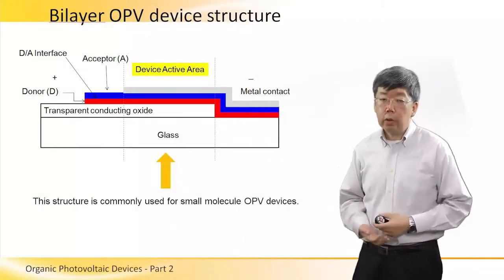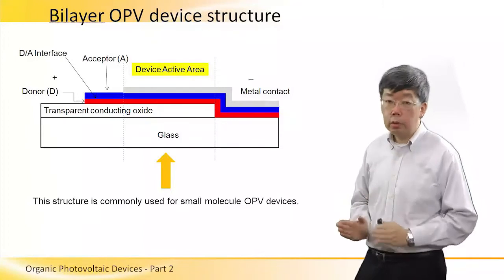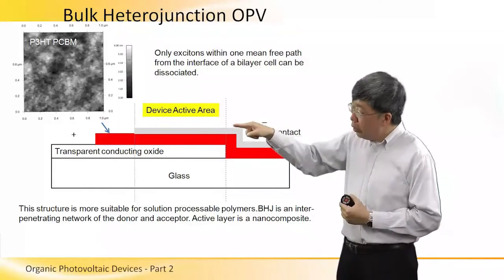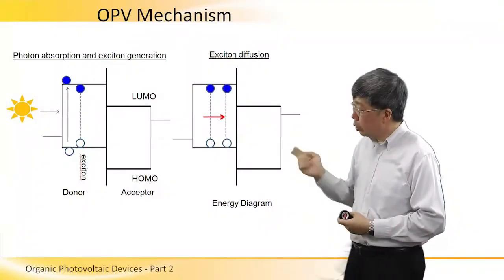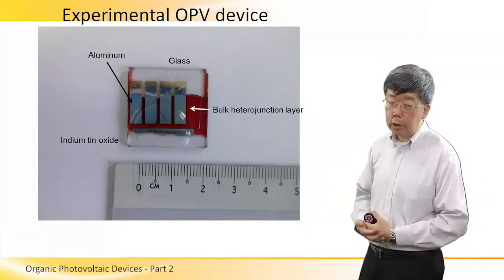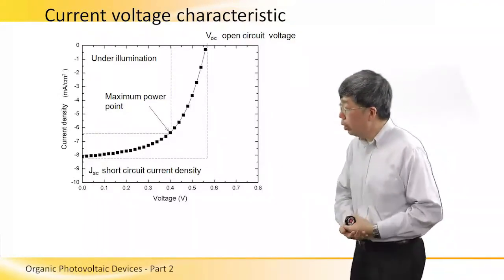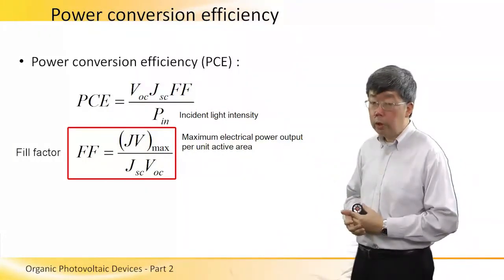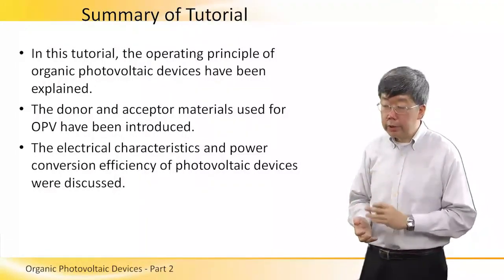Organic Photovoltaic OPV Devices - Part 2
Dr. Terence K.S. Wong presents Organic Photovoltaic OPV Devices - Part 2. In this tutorial, the operating principle of organic photovoltaic devices is explained.
The donor and acceptor materials used for OPV will be introduced.
The electrical characteristics and power conversion efficiency of photovoltaic devices will be discussed